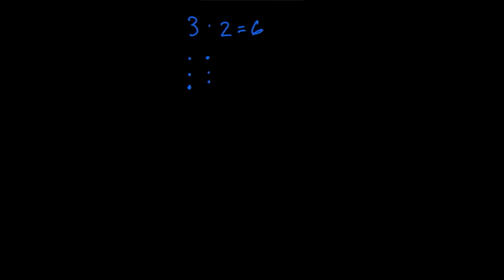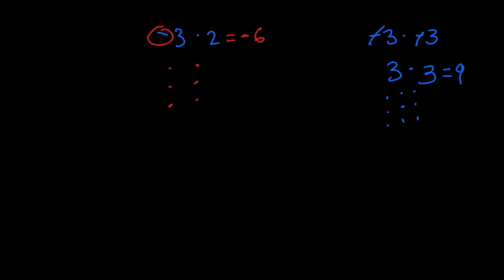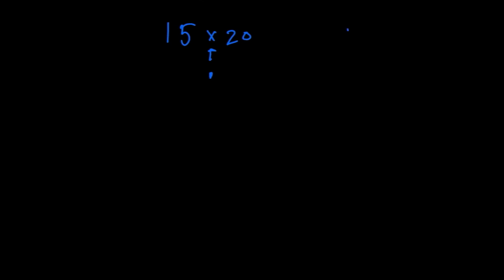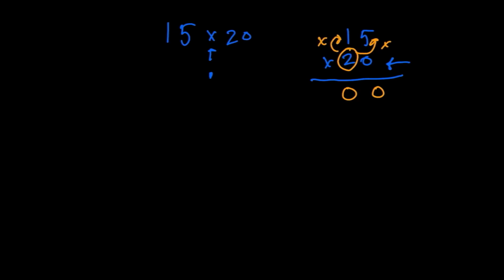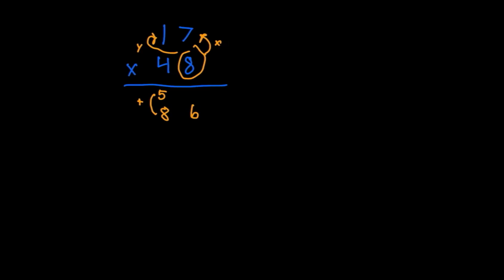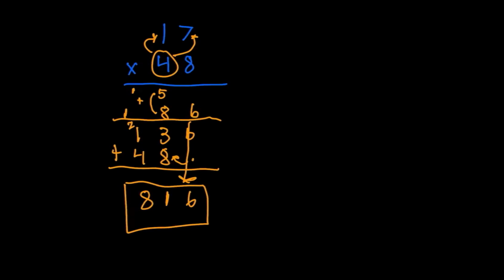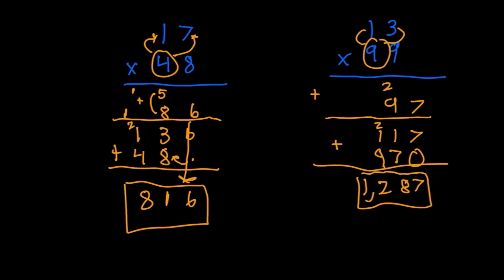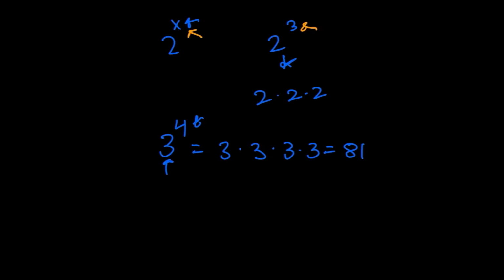How to do Multiplication